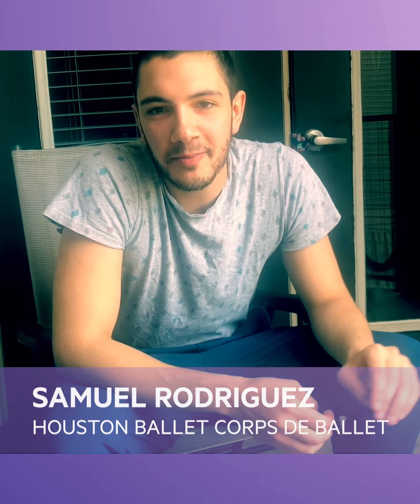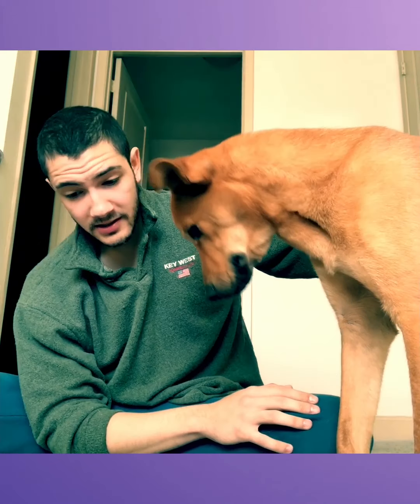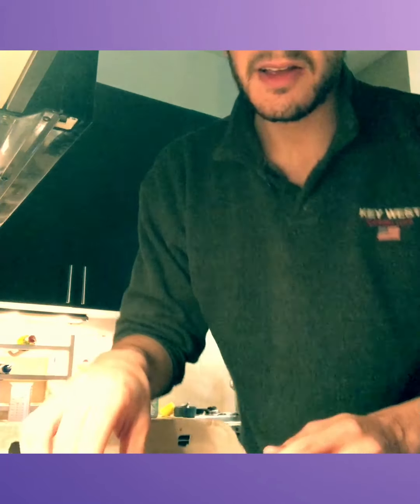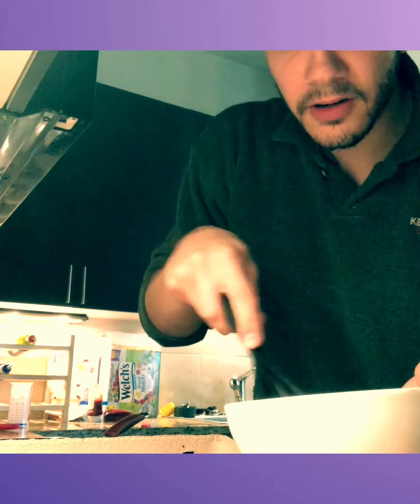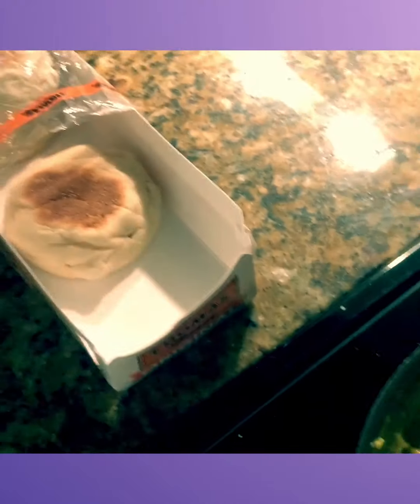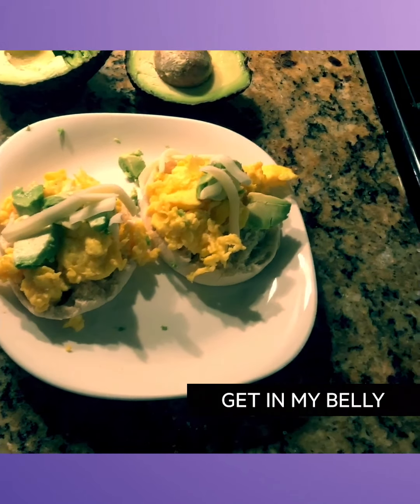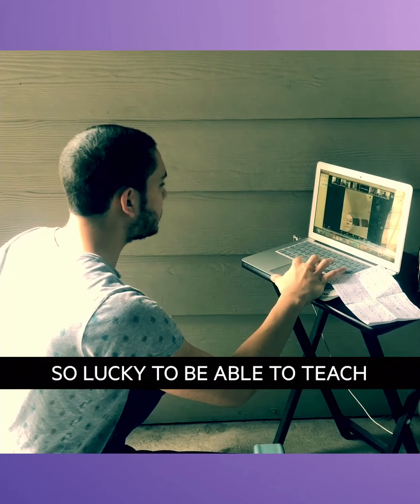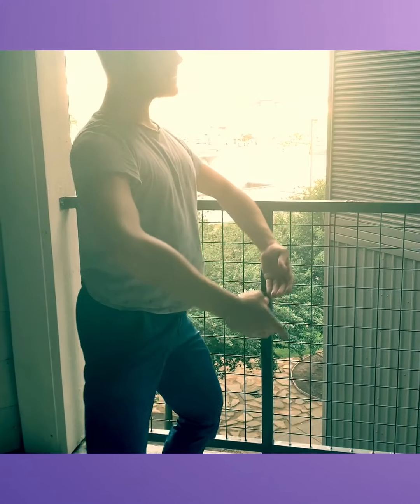HB at Home | Samuel Rodriguez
See how Samuel Rodriguez and his dog, Apollo, are spending their days!